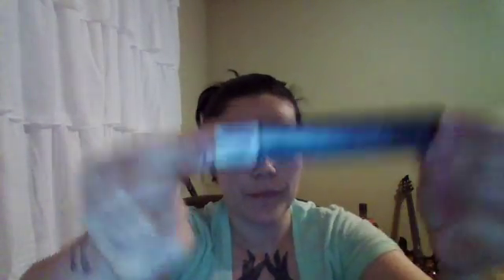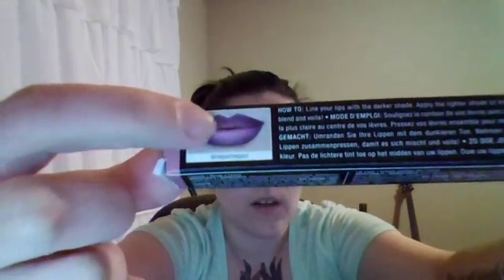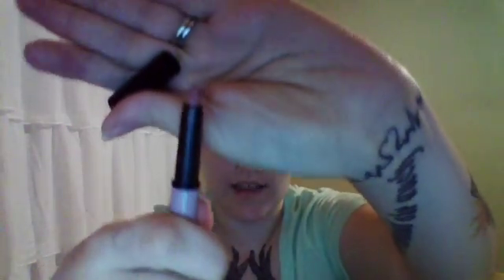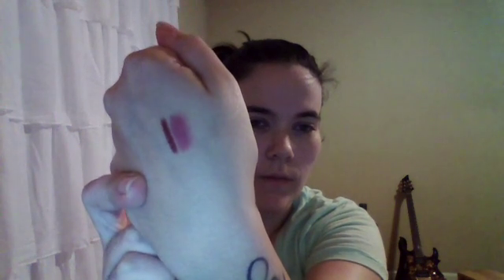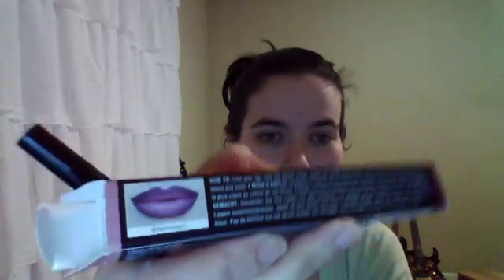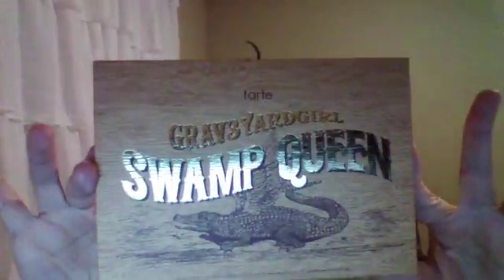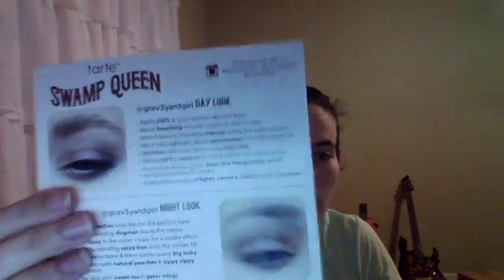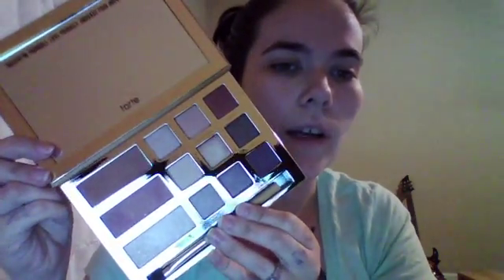Small Ulta Haul *Swamp Queen Palette*